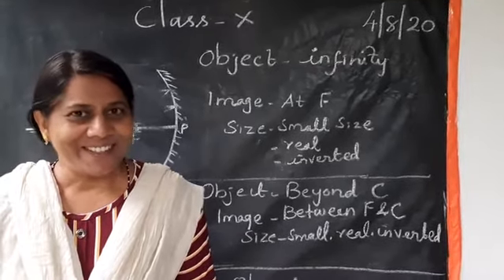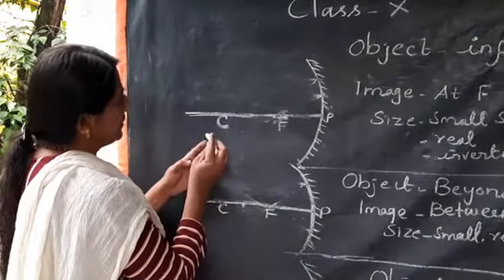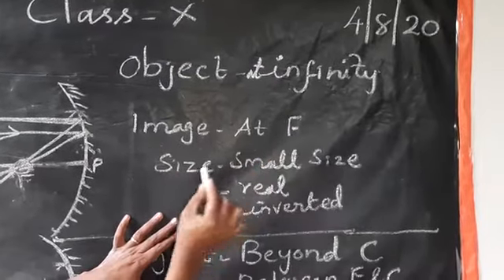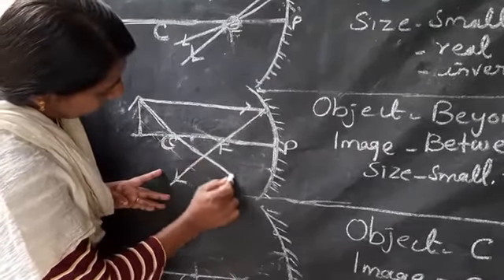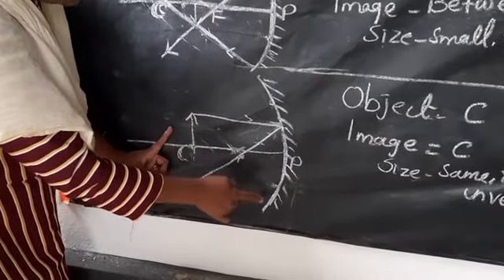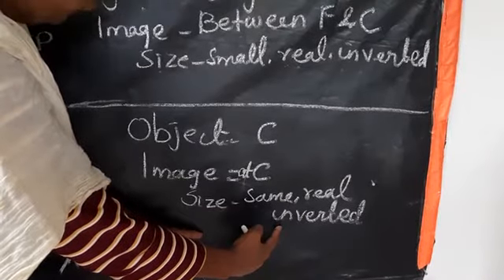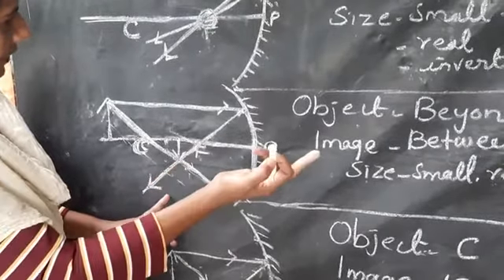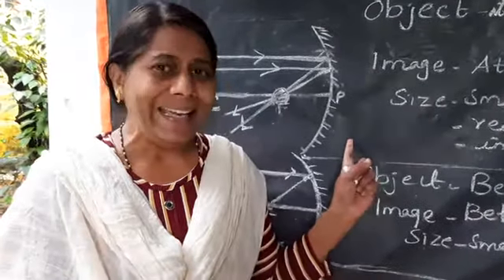Light ___ ray diagram_ concave mirror___part 4